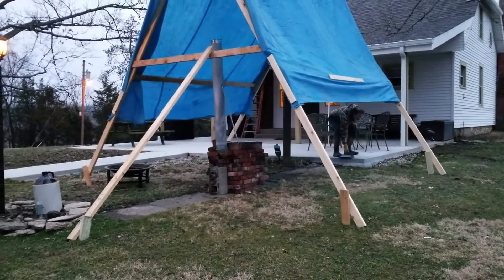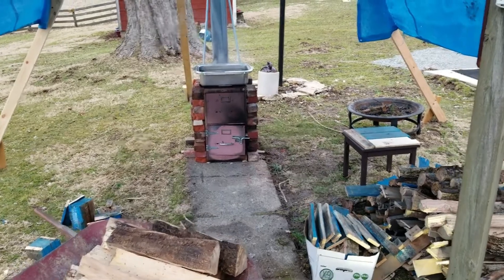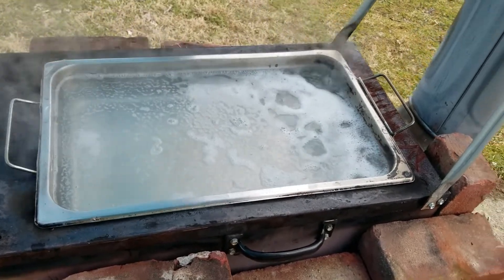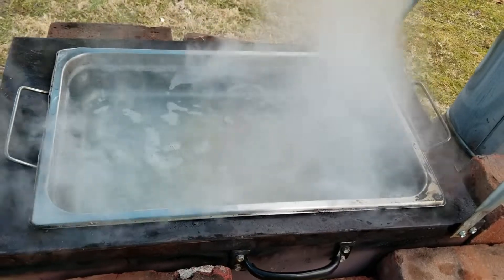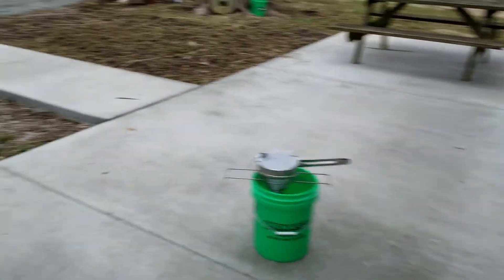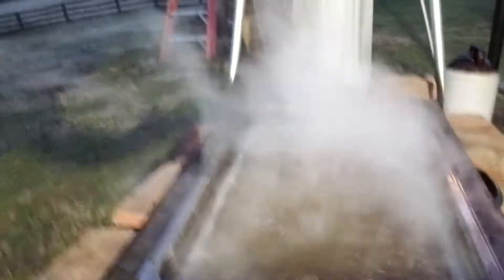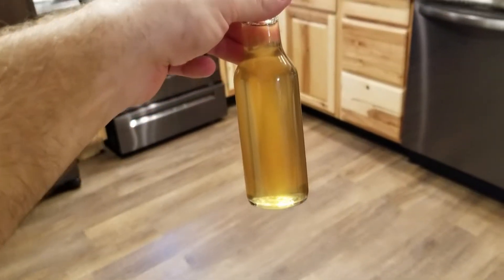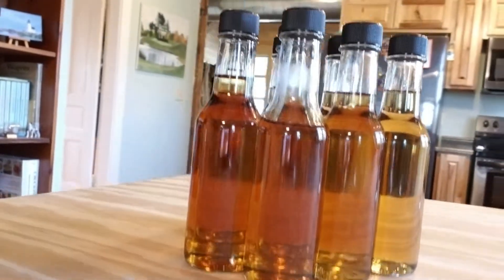Making Syrup in the Rain?!?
With rain in the forecast I had to get creative and improvise a quick, temporary sugar shack to keep me and the fire dry.